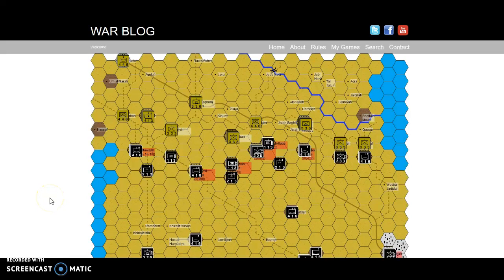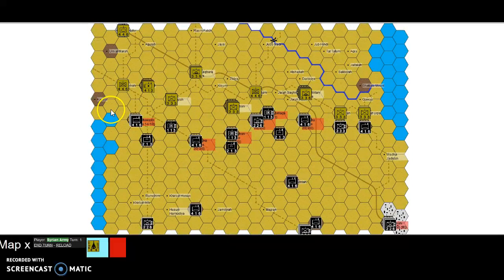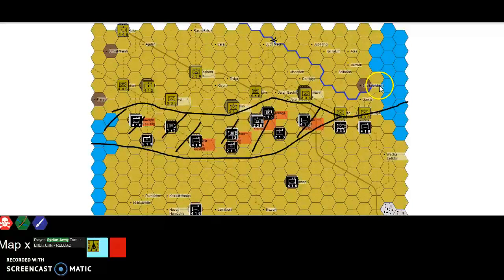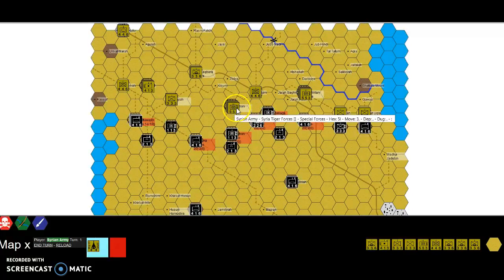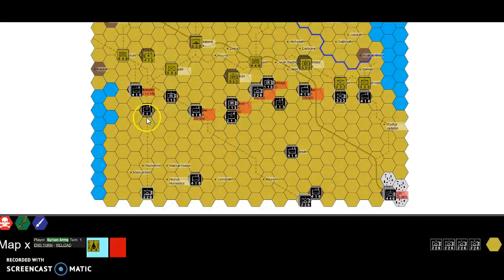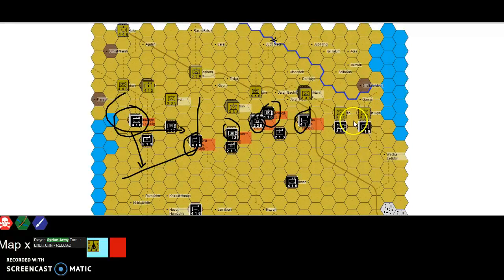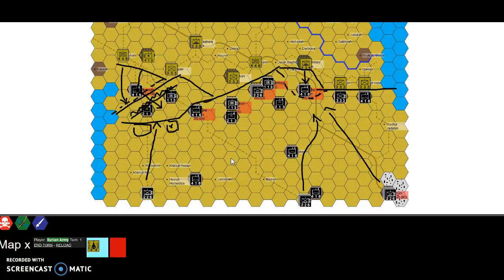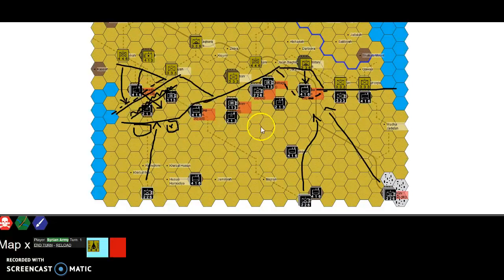Eastern Aleppo - 2017, Syria, Middle East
Southern push by Syrian Army through Eastern Aleppo following on from the capture of Jirah Military Airbase.

I have included Maskanah as an objective for additional play, however, in this scenario it is only Wadi Muwayih, Jub al-Ali, Tal Hasan, Nafiyah, Atirah and Mazyuna that are the objectives.